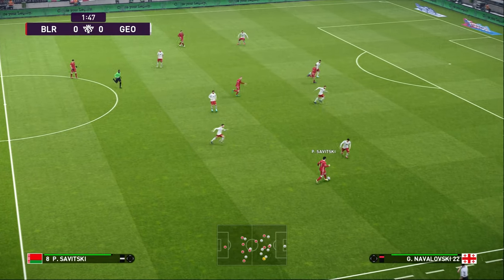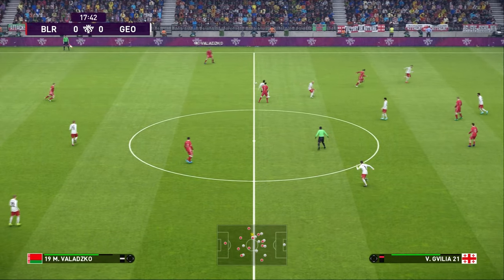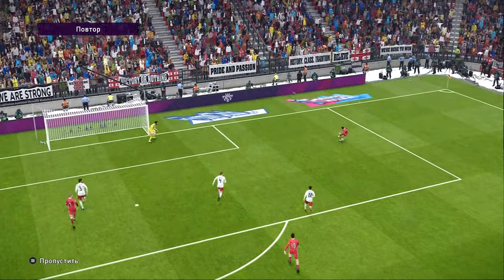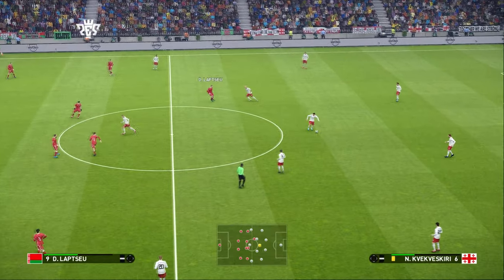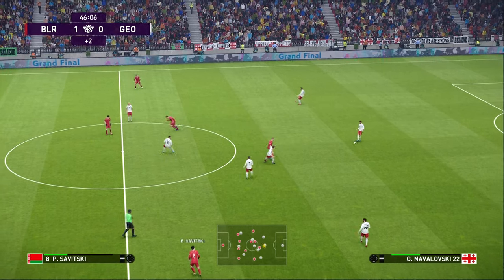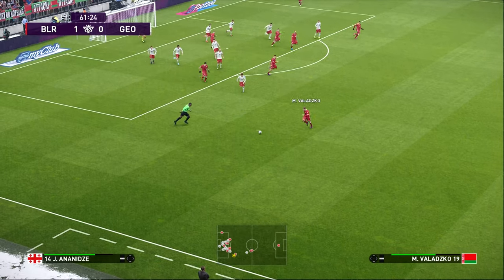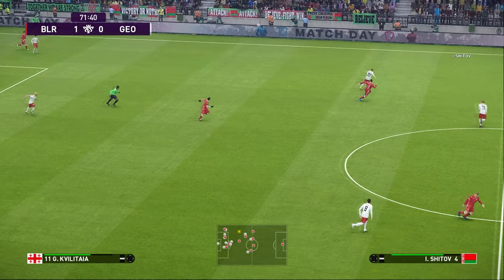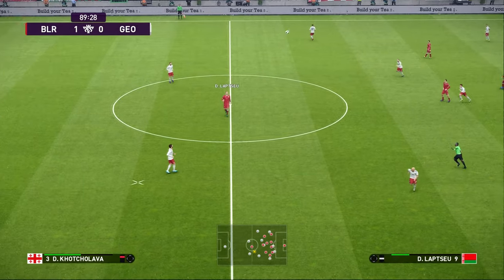Кибер ЕВРО-2020. Беларусь - Грузия | Путь D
КиберЧЕ-2020 - квалификация - лучшие матчи
Путь D
Беларусь 1:0 Грузия